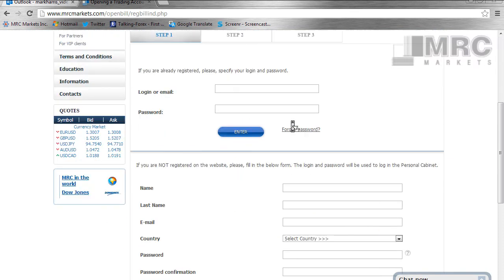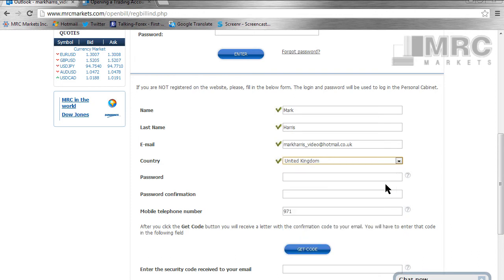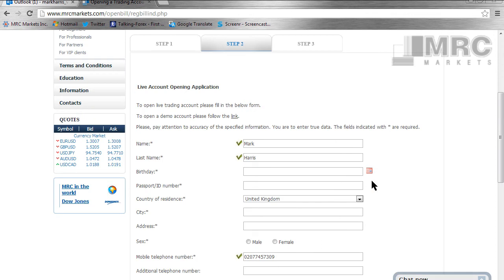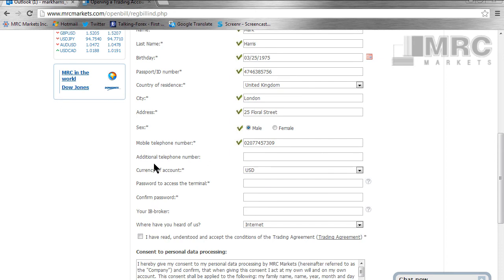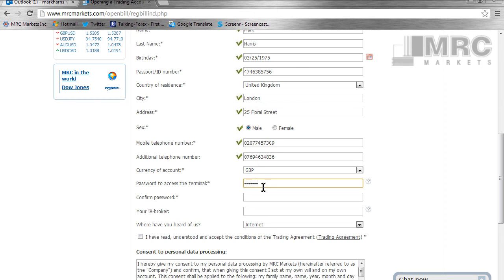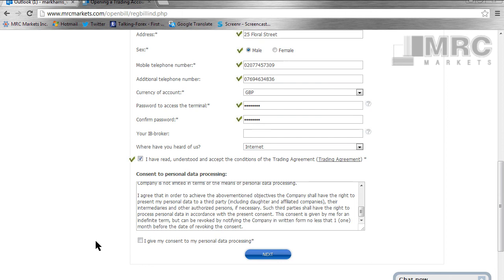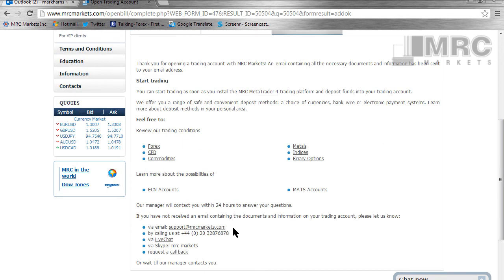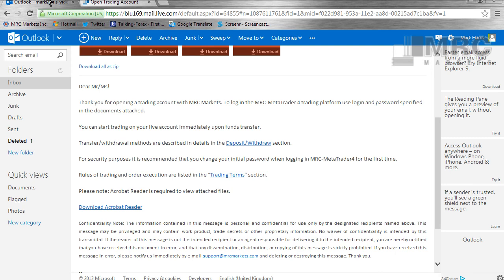How to open a live trading account